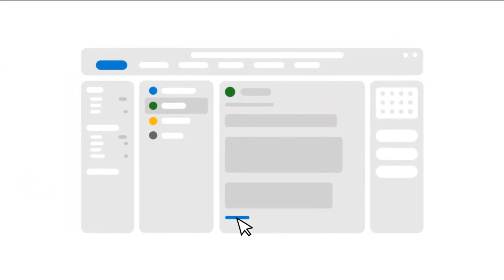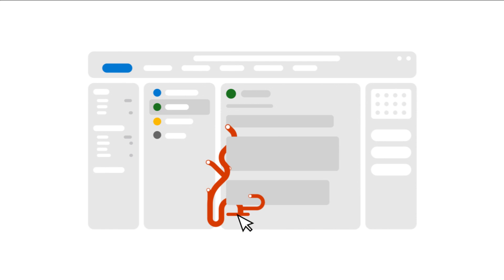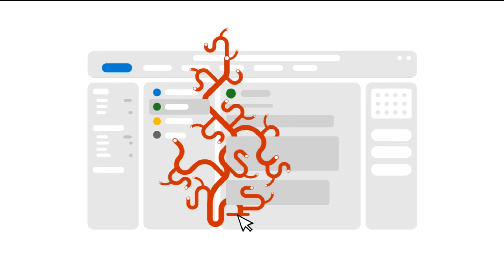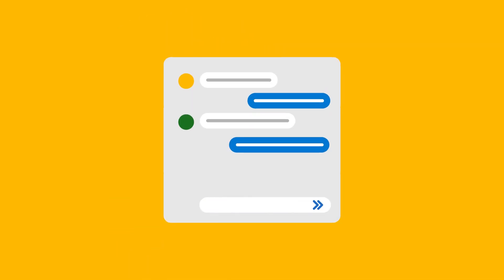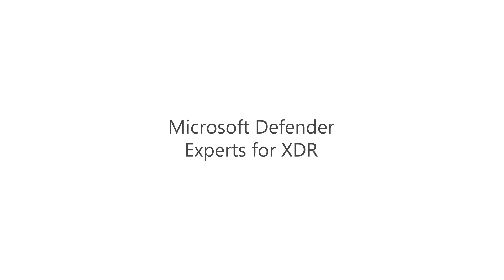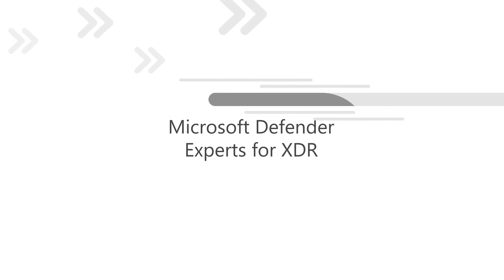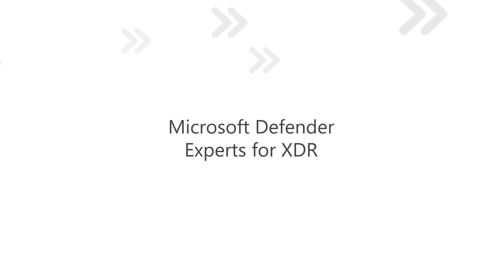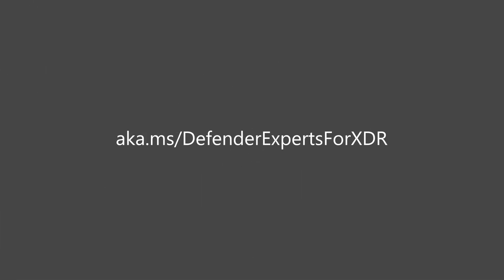Microsoft Defender Experts for XDR - Explainer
Microsoft Defender Experts for XDR is a managed extended detection and response service that gives security teams coverage with leading end-to-end protection and expertise. Powered by Microsoft’s best-in-class 365 Defender XDR suite, Defender Experts for XDR helps security teams triage, investigate, and respond to incidents to stop attackers in their tracks and prevent future compromise. See how the Defender Experts for XDR service can help you do more with less so you can focus on what matters most.